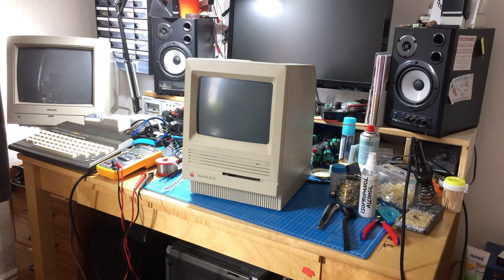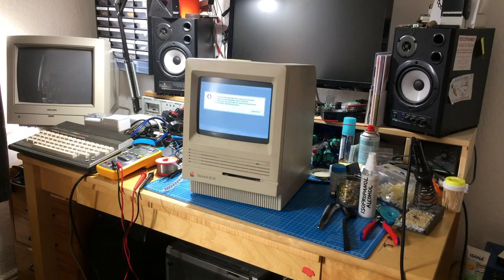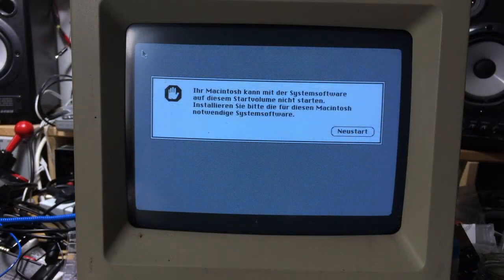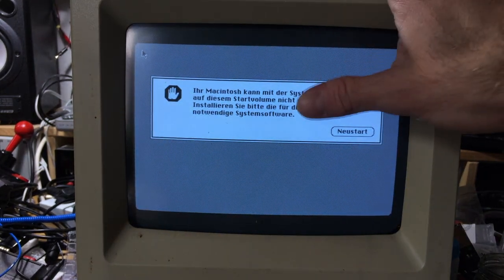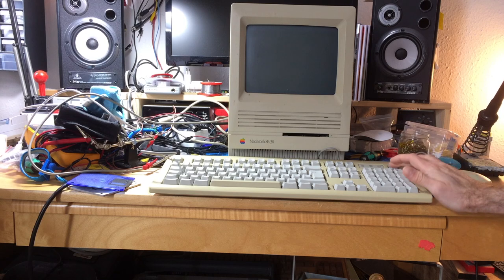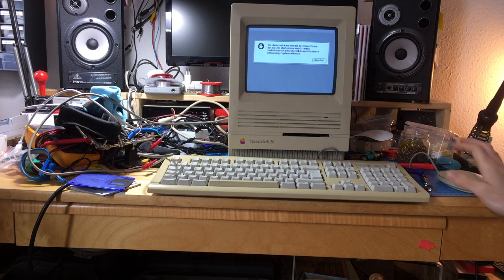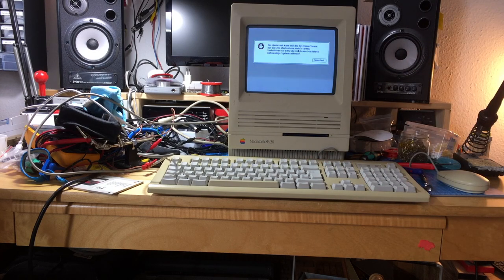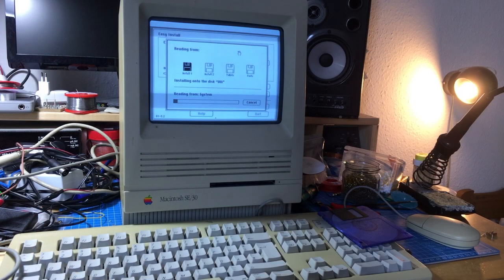Macintosh SE/30 Capacitor Leakage Repair and Recap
I recently got some classic Apple Macintosh computers as a (enormously generous) donation. I investigate the Macintosh SE/30 in this video. There's some capacitor leakage to clean and I recap the logic board completely.

Thanks!